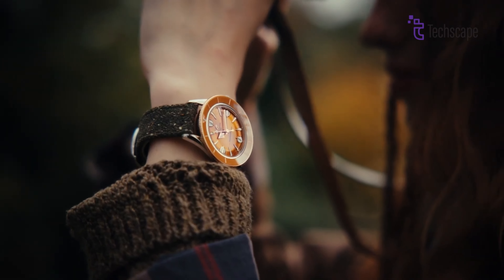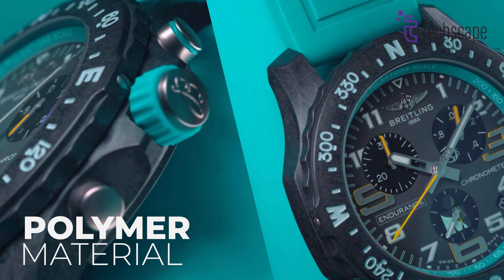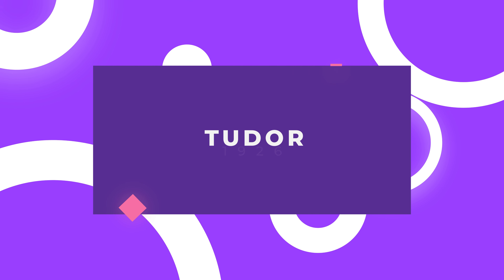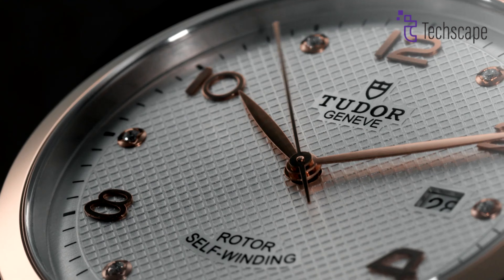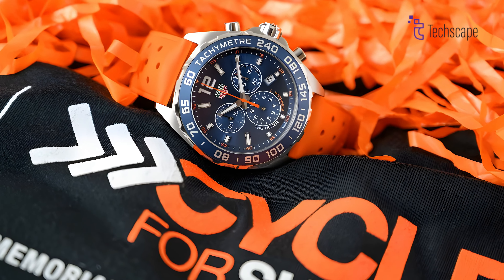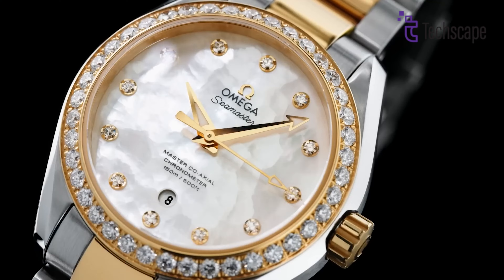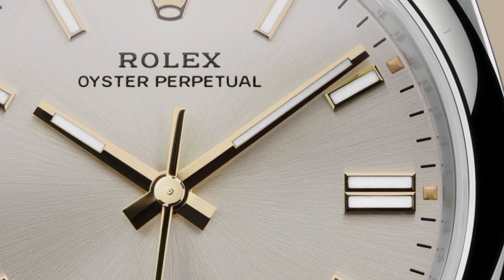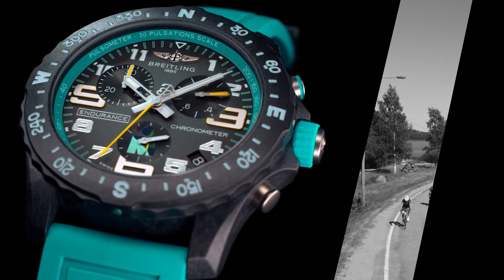5 Entry Level Luxury Watches You Can Afford!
Forget sky-high price tags! Dive into the world of luxury watches with these 5 stunning options, all accessible and ready to elevate your wrist game. From iconic designs to top-notch materials, you can discover the perfect timepiece to match your style and budget with these watches. Let’s take a look.
Timestamp:
00:00 - Intro
00:45 - Breitling Endurance Pro
01:59: - TUDOR 1926
03:16 - TAG Heuer Formula 1 Quartz
04:19 - OMEGA De Ville Prestige
05:33 - Rolex Oyster Perpetual